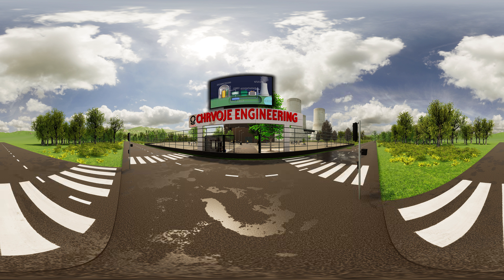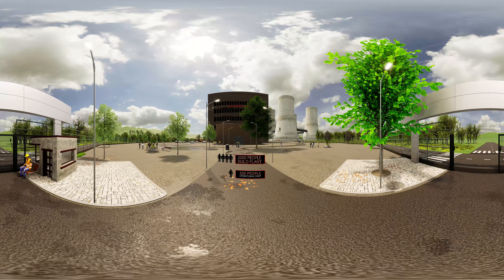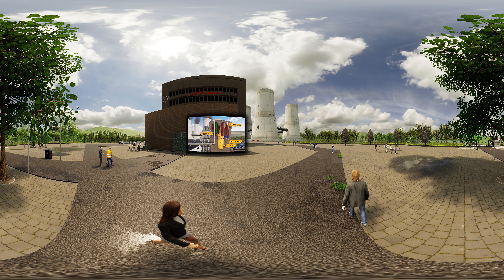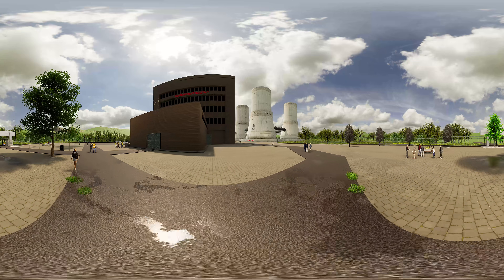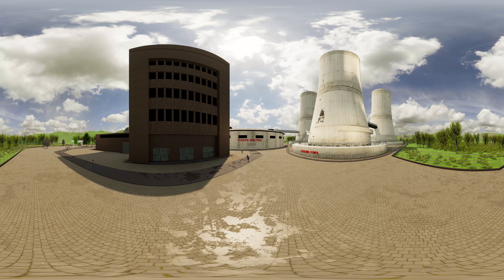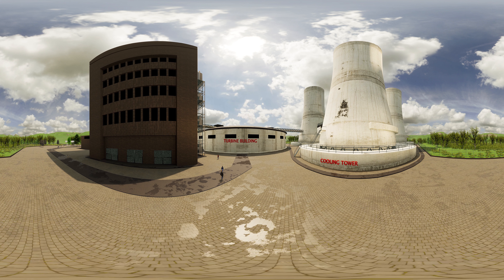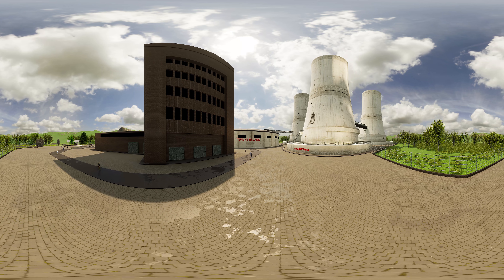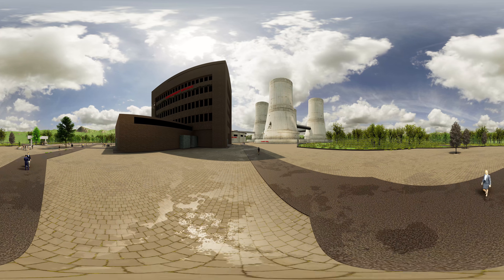Virtual Reality Tour (VR 360° ): How Nuclear Power Plant Looks like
Welcome to our Virtual Reality Tour (VR 360° ) of a nuclear power plant! In this immersive experience, you'll get a firsthand look at what How Nuclear Power Plant Looks Like. We'll start our tour with an overview of the plant's layout and the various systems that make it all work. Throughout the tour, you'll be able to interact with the environment and learn basic things about Nuclear Power Plant

So put on your VR headset and join us for this exciting journey through a modern nuclear power plant. It's an experience you won't want to miss!

✍ABOUT  @chrvoje_engineering
Engineering is an exciting field, as well as a challenging one. Like many fields, many people wish to learn and grow from within. This is where   @chrvoje_engineering    comes in. The goal of the  @chrvoje_engineering    channel is to make learning engineering fun and to show people that engineering is doable by anyone. Engineers are not the only ones interested in engineering though, many people such as engineers are interested in watching to learn and understand how engineering works. This   @chrvoje_engineering    channel offers engineering videos for everyone.

📜 SCRIPT:
Research and content writing took about a week.